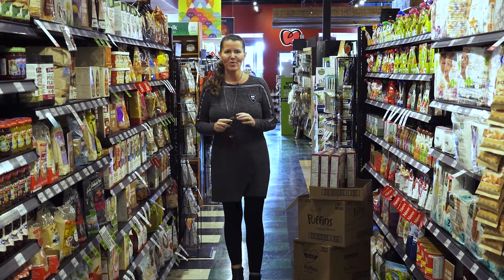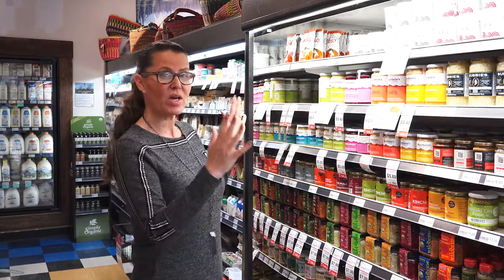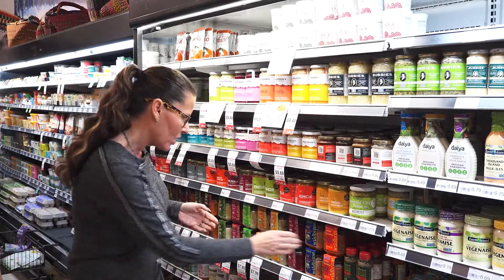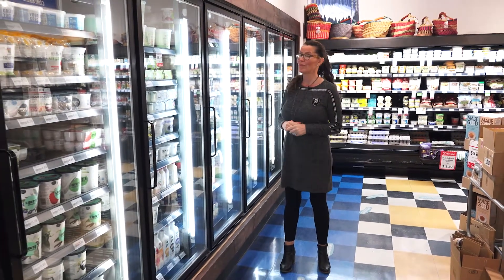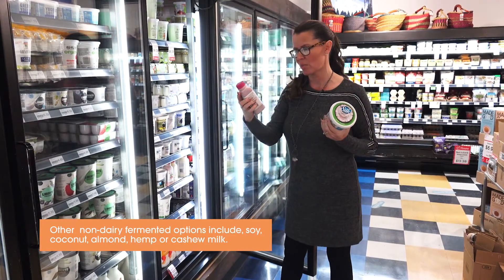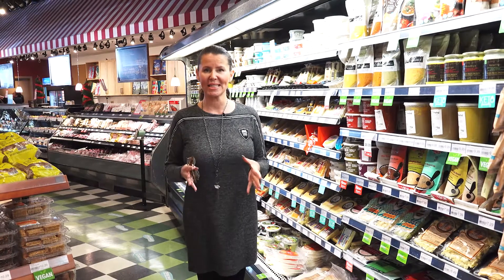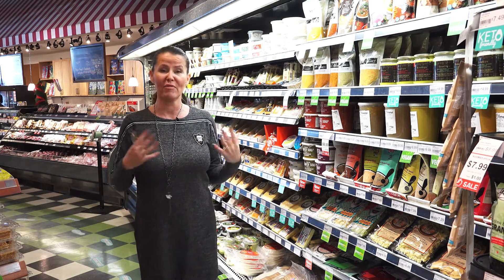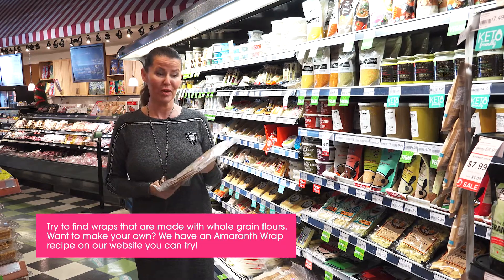Holistic Coach - Foods to Eat When Preparing for A Cleanse & Detox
January 2020 - New Year New You.  If you've decided to kick start the new year with a cleanse or detox, there are some key steps to take in preparing that will give you greater success and help ease the discomfort a cleanse can cause. Holistic Nutritionist and TV host, Tammy-Lynn, gives you some of her tips on what to purchase to get ready for your cleanse.

She discusses fermented foods, probiotics and prebiotics, bone broth and more!